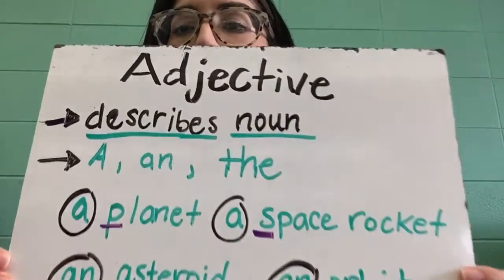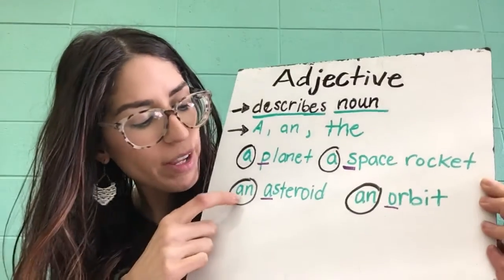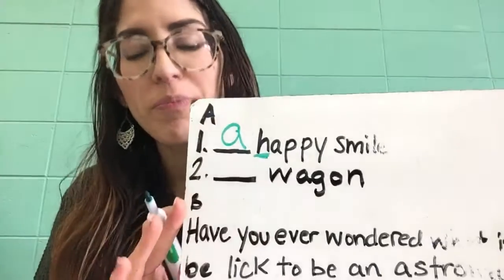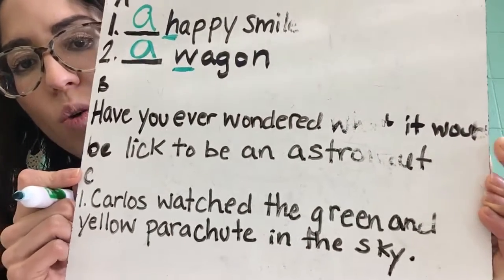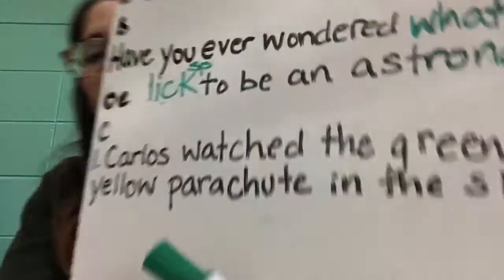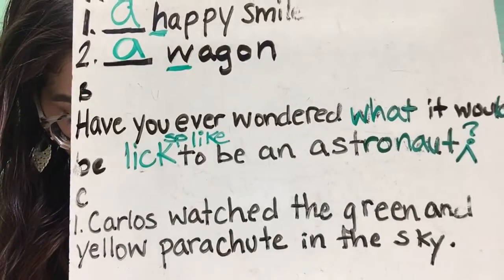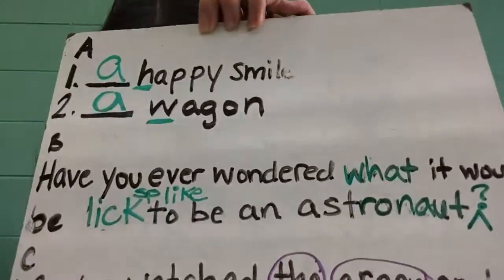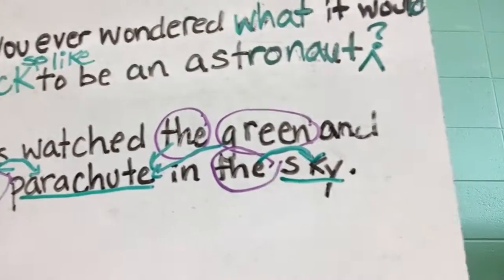3rd English 4/14 Tuesday